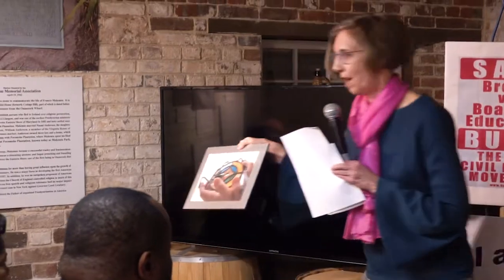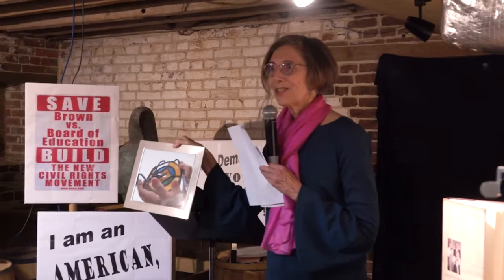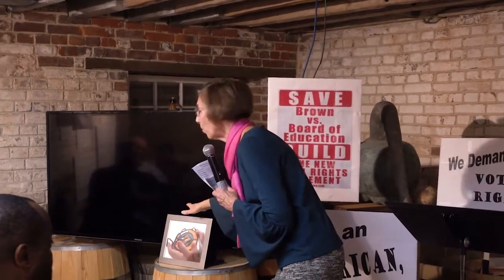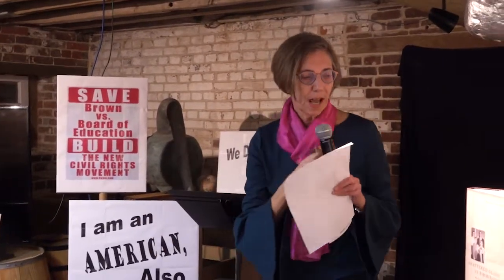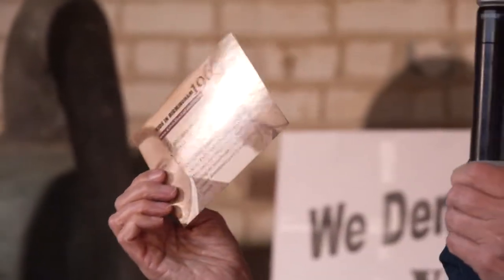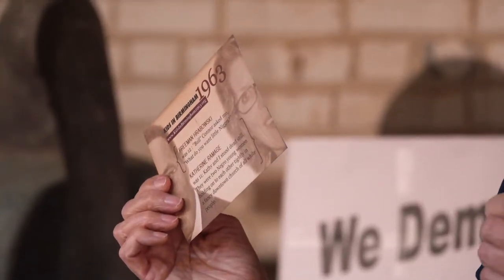"Black History Matters: We Must Overcome"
In this final installment of a three-year trilogy marking Black History Month, the Eastern Shore of Virginia Historical Society in conjunction with Why, Yes! Consulting transports visitors of Ker Place to the days of segregation in schools, churches, and other public places on Virginia's Eastern Shore.